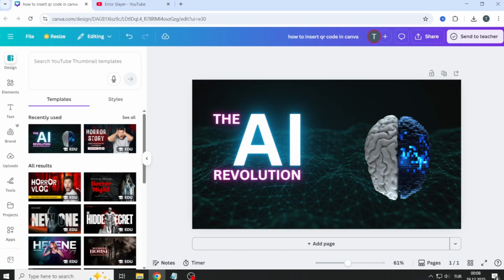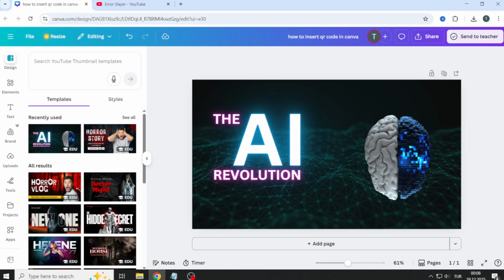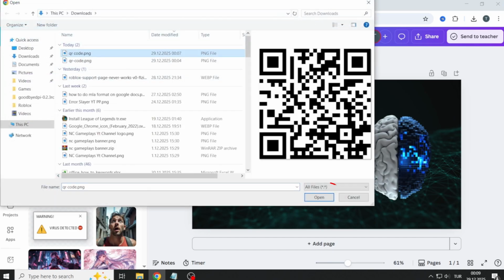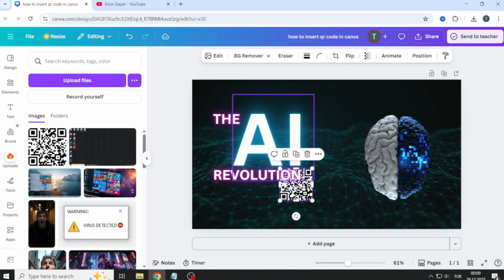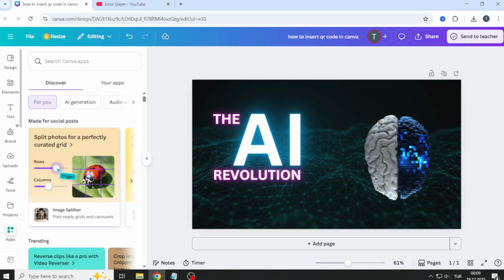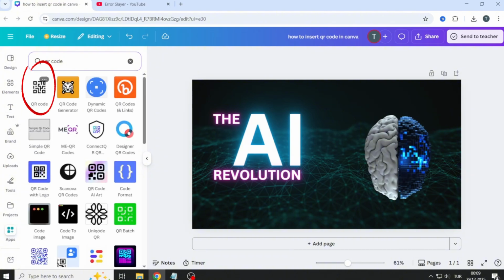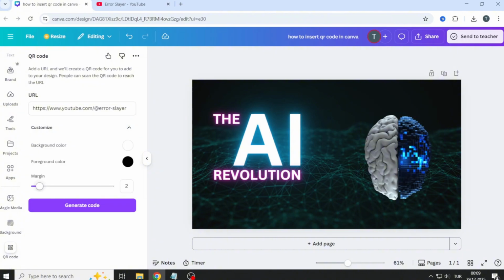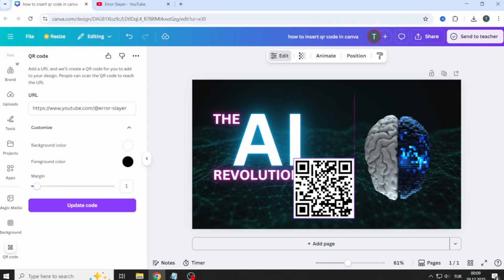How to Insert QR Code in Canva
Learn how to add a QR code in Canva quickly and easily using Canva’s built-in QR Code Generator. In this step by step tutorial, you will see how to create, customize and add a QR code to your design in Canva